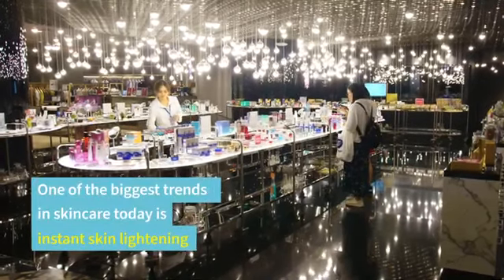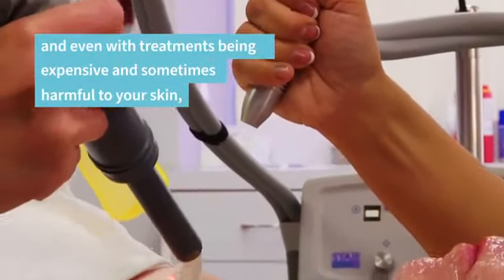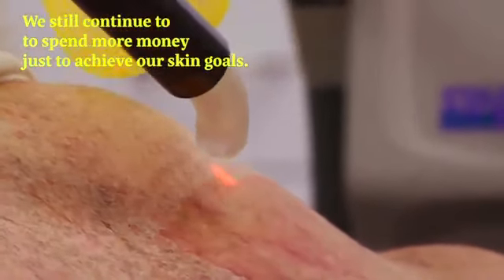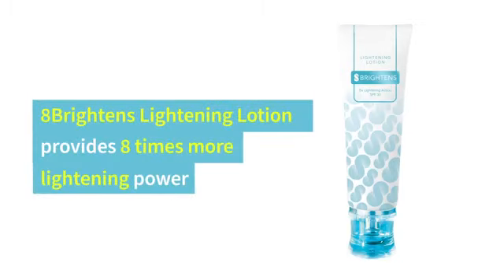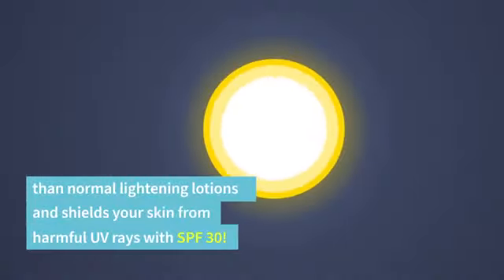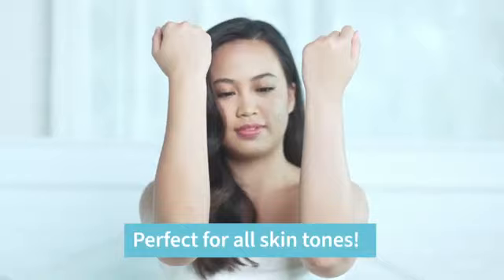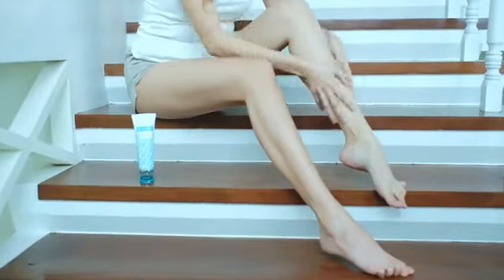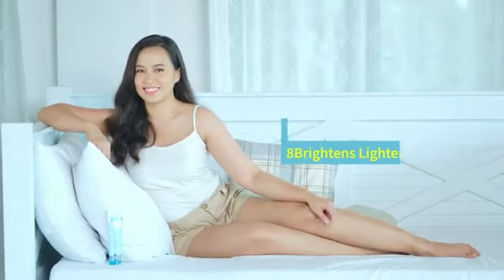Brightens Lightening Lotion SPF30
Bring out a natural glow with 8Brightens Lightening Lotion. Infused with SPF30 and active lightening and moisturizing agents, each application is sure to bring out a healthy and natural looking glow while protecting your skin from harmful UV rays of the sun! It also leaves a light matte finish, perfect for on the go beauty regimens

Try our Gr8life Products!!!